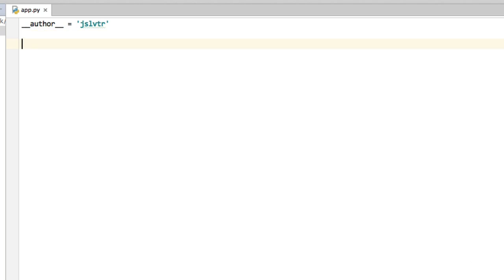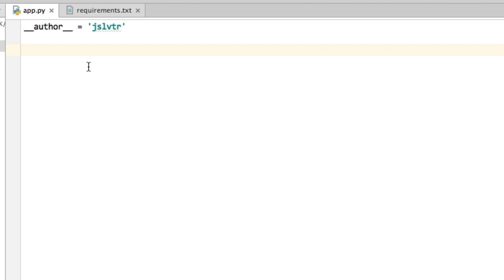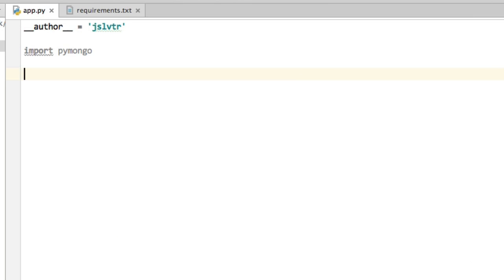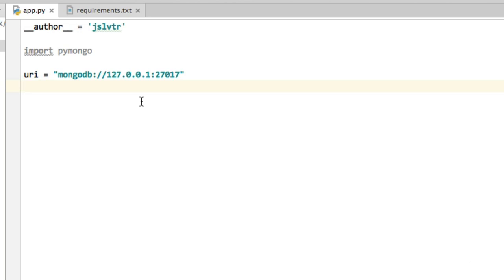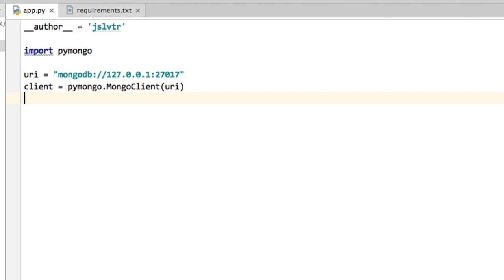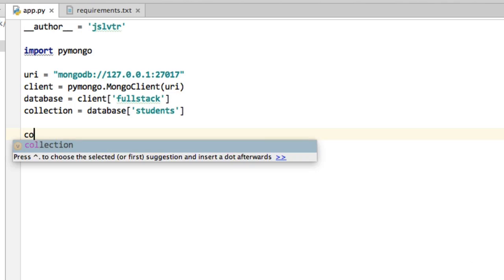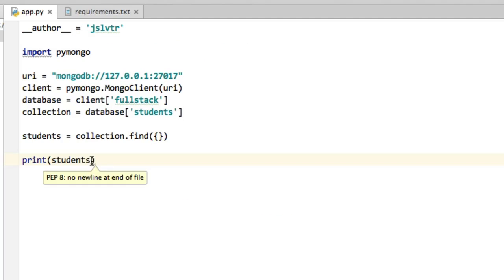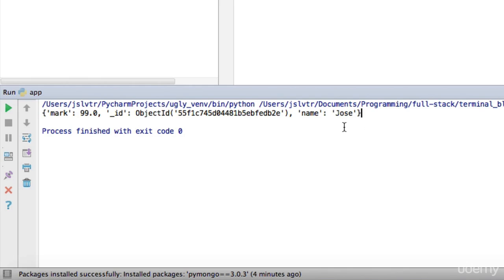Tutorial#20 how to create a PyCharm project using MongoDV and Pymongo